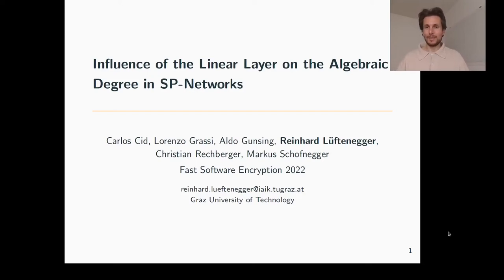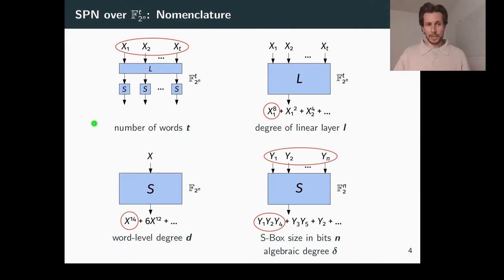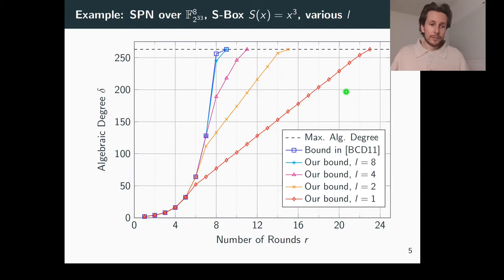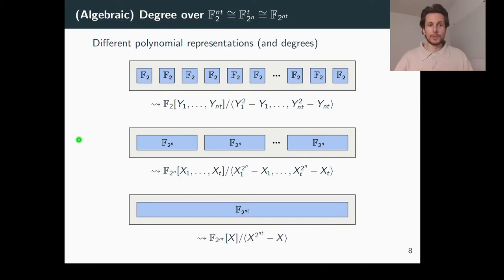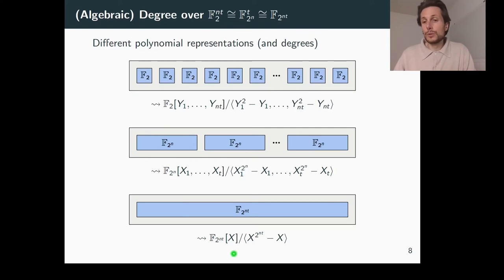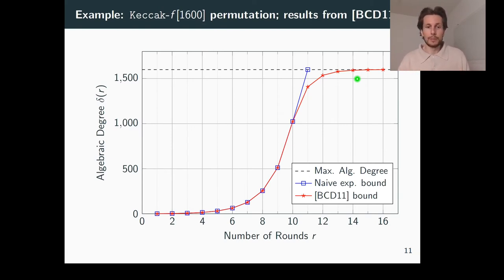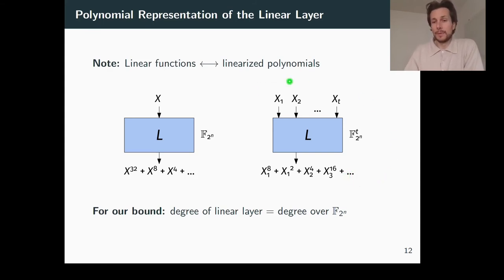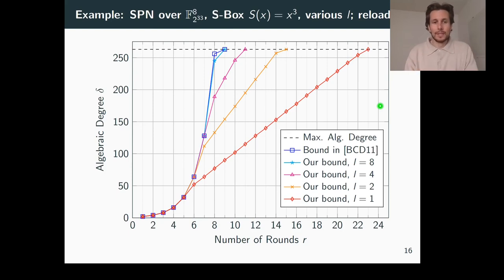Influence of the Linear Layer on the Algebraic Degree in SP-Networks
Paper by Carlos Cid, Lorenzo Grassi, Aldo Gunsing, Reinhard Lüftenegger, Christian Rechberger, Markus Schofnegger presented at Fast Software Encryption 2022